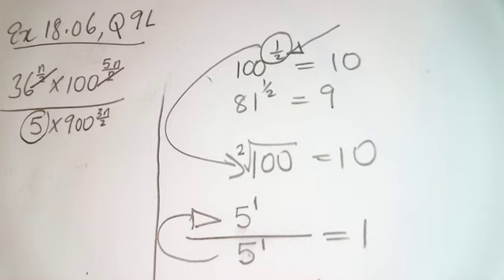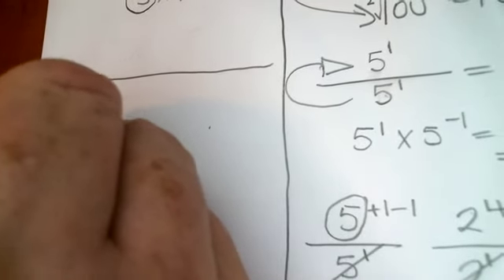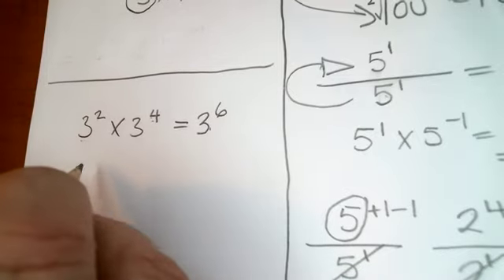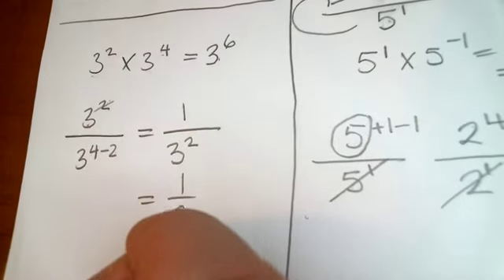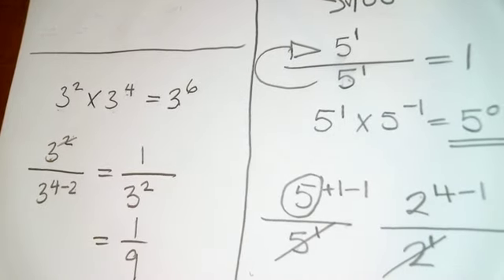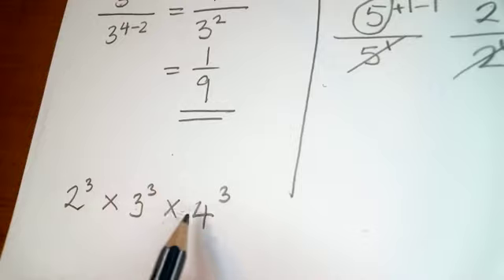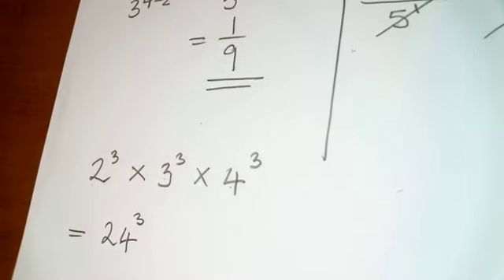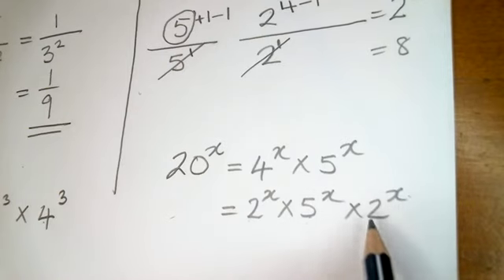Theta Ex 18.06 Q9L part 2